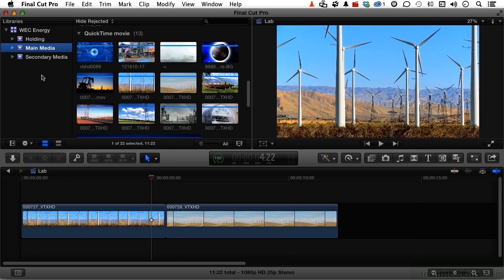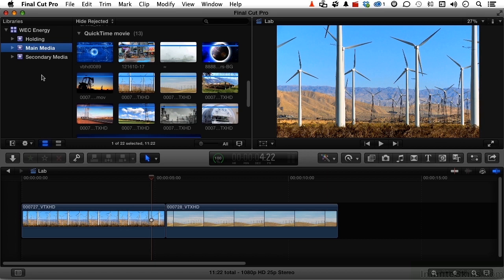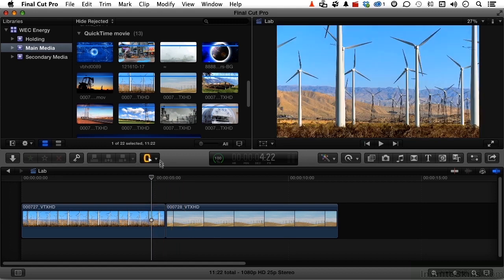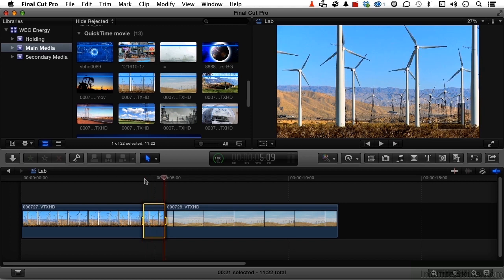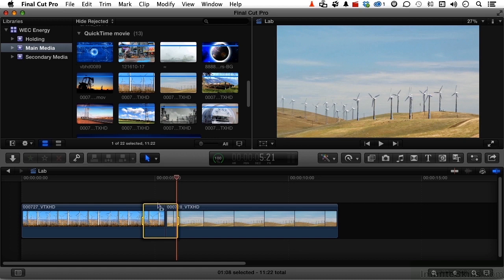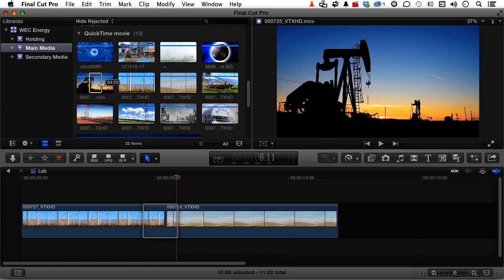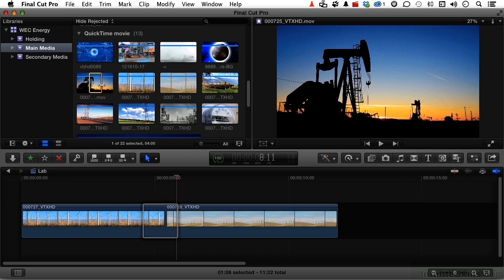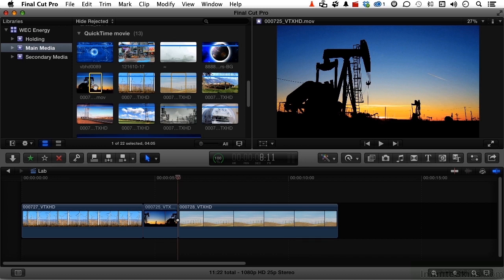Performing A Three Point Edit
He'll guide you, Performing A Three Point Edit in Final Cut Pro X!